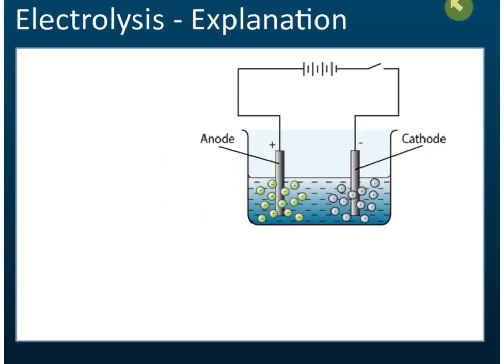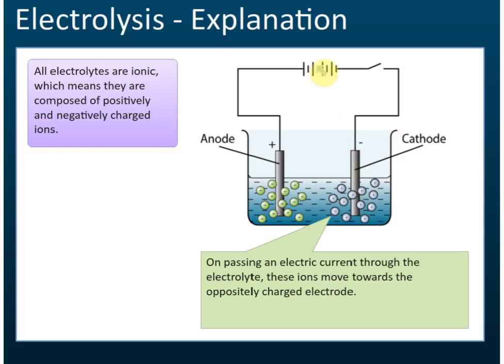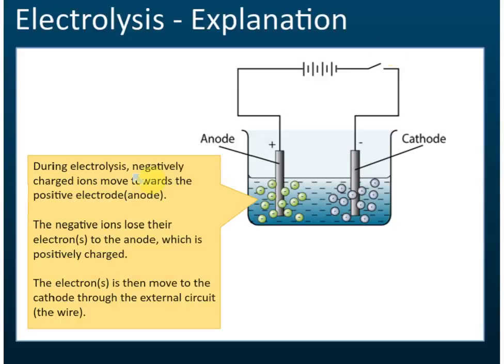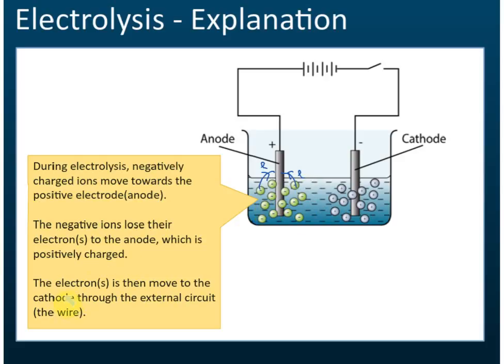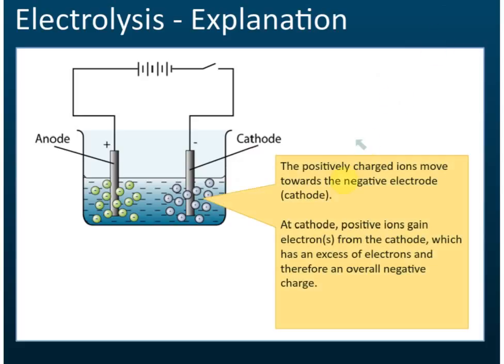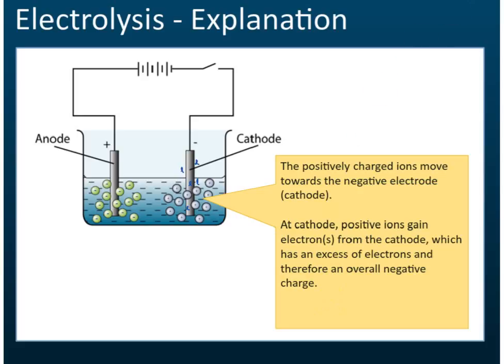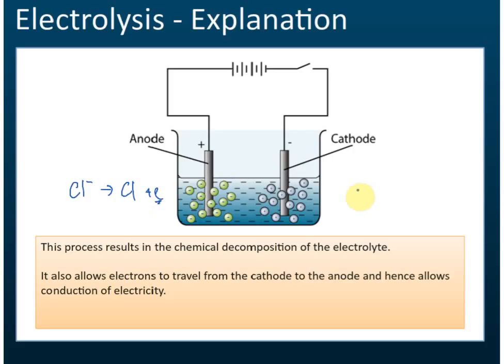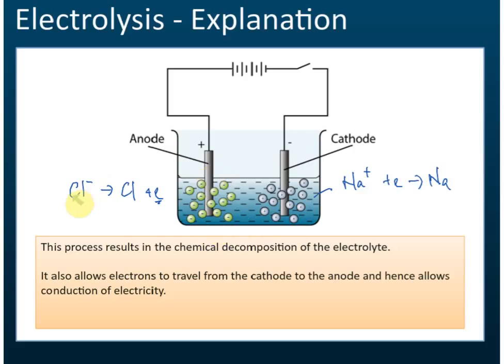Electrolysis | Redox Equilibrium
Electrolysis | Electrochemistry

Electrolysis is a process where a compound is separated into its constituent elements when electric current passes through an electrolyte.